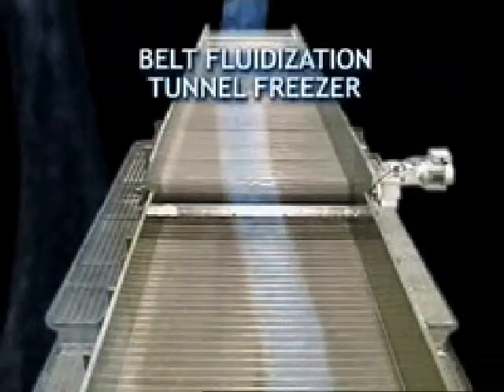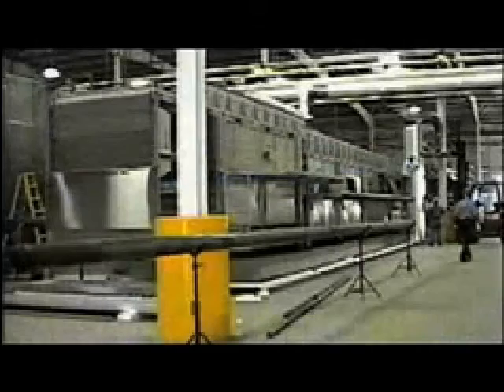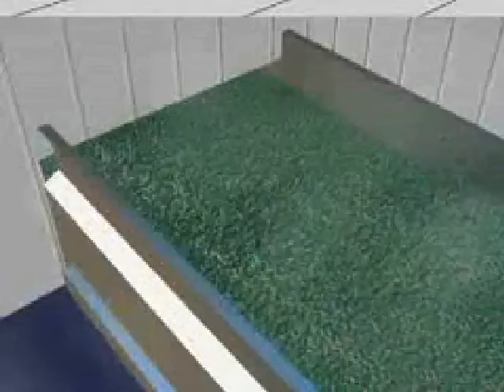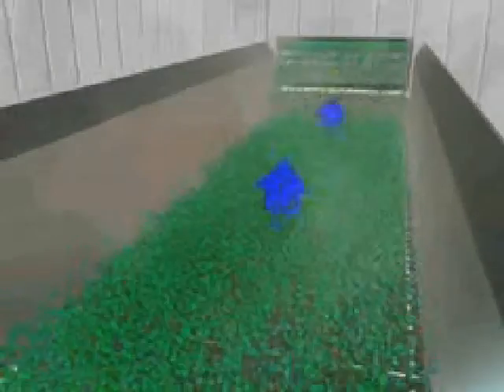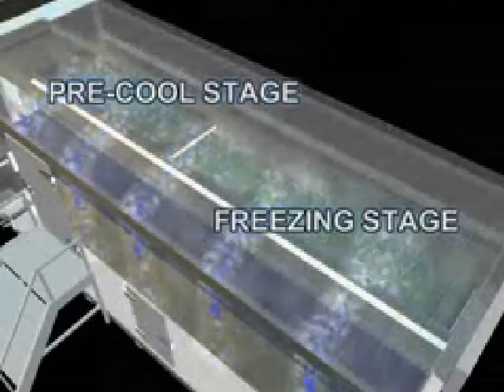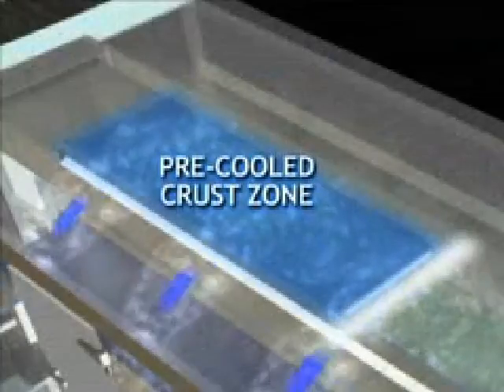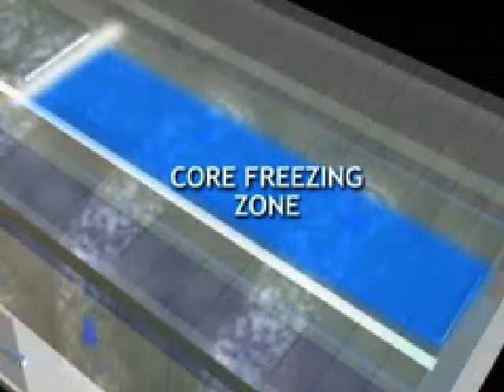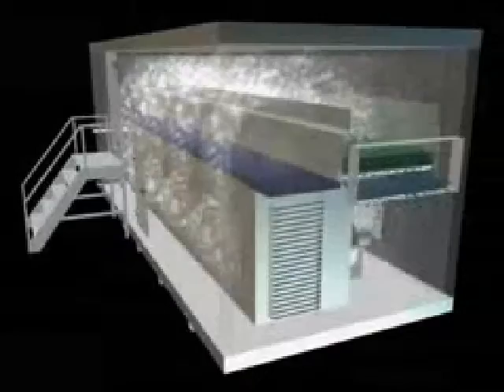Advanced Belt Tunnel Freezer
Advanced Tunnel freezers are a class of food processing freezer in which the product usually travels horizontally through a long enclosed space (freezing tunnel) coldest air is circulated upward through the product. The product is conveyed through the tunnel by a series of stainless steel mesh belts. Various tunnel designs that are ideally suited to your product.